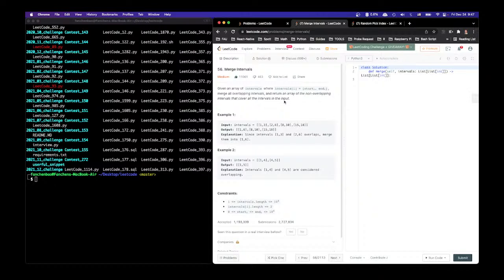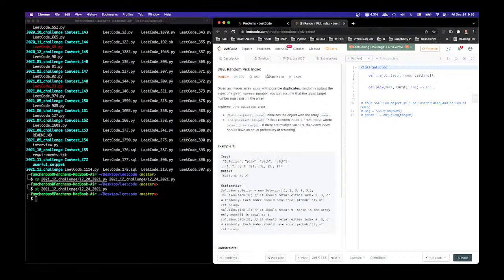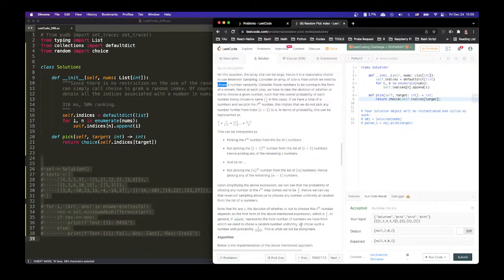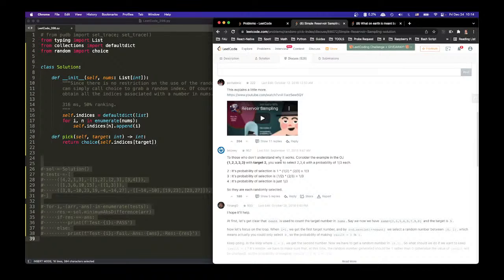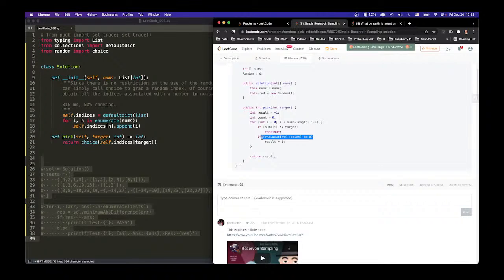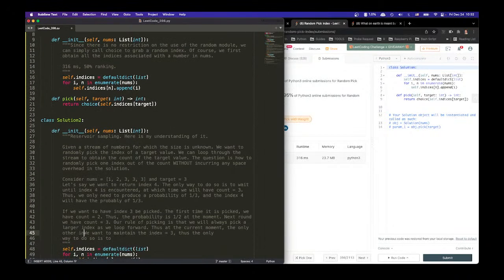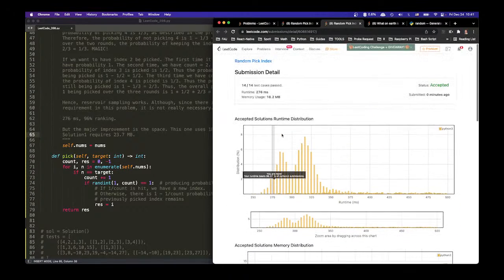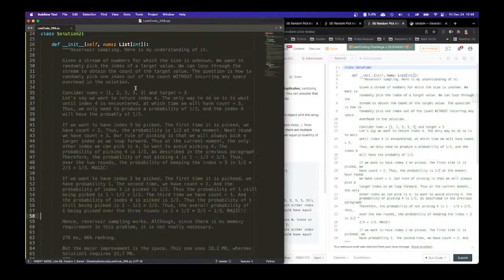2021-12-24 LeetCode 56 & 398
Si bien dí un "dislike" a 398, me gusta el problema. Pero necesita una descripción mejor. Específicamente, debería enfatizar que los números están de un arroyo con el largo desconocido en lugar de una serie con el largo conocido. El método de "reservoir sampling" para recoger un número al azar de un arroyo infinito es muy elegante.